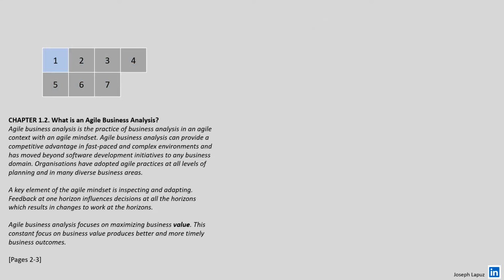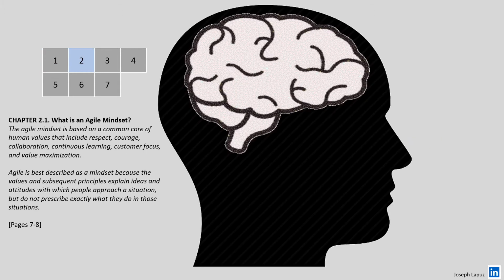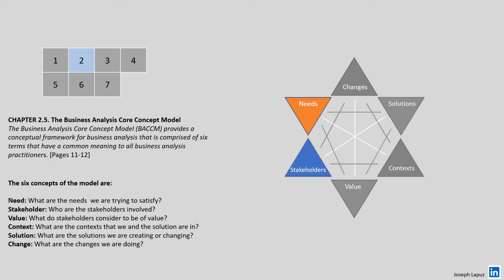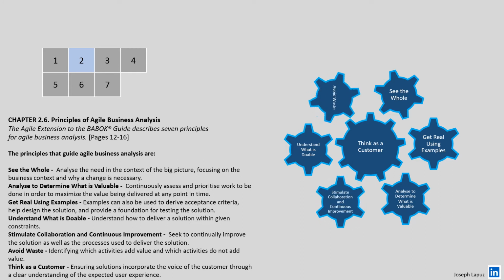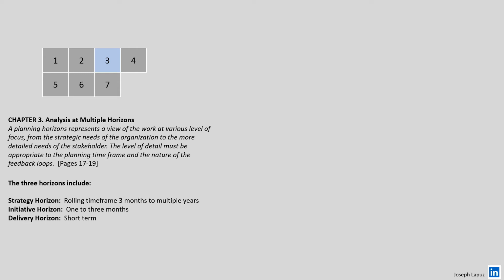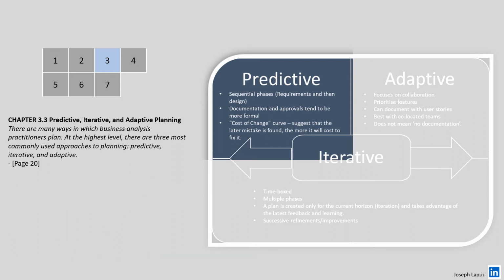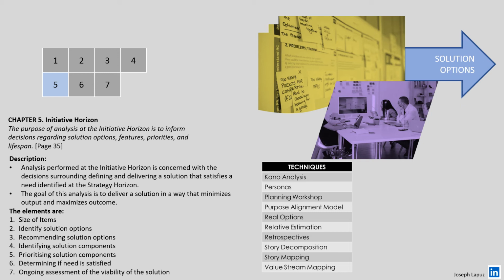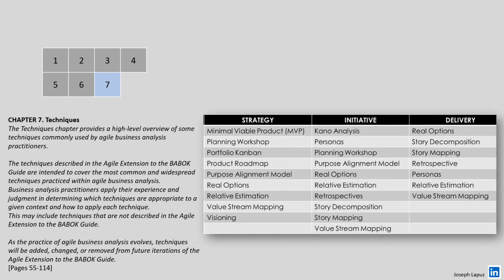My introduction video to the Agile Extension v2.0 of the BABOK Guide by IIBA